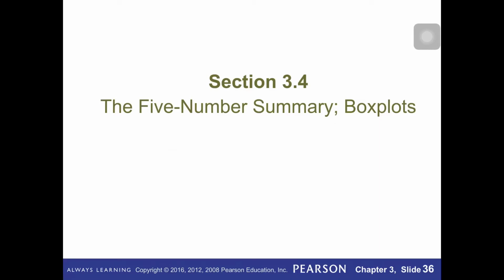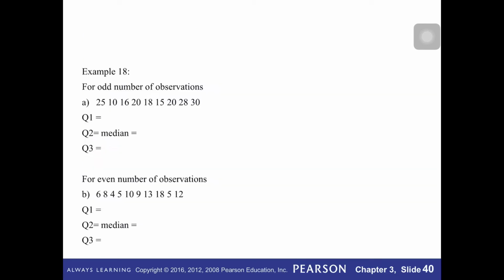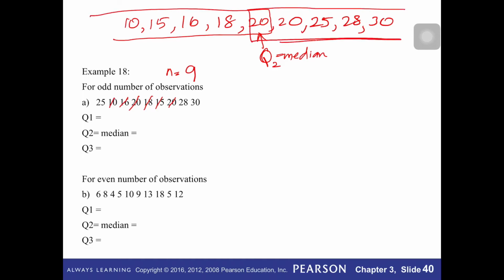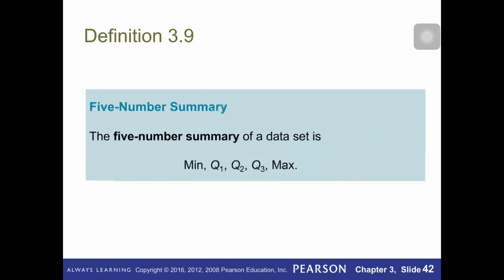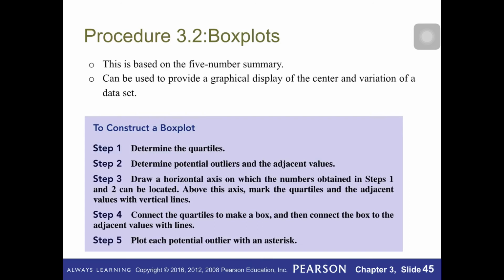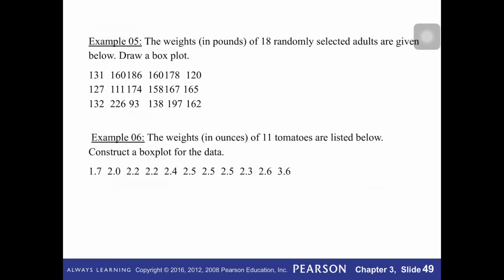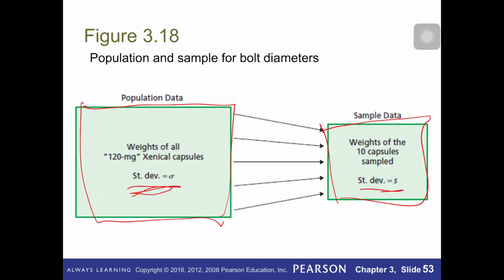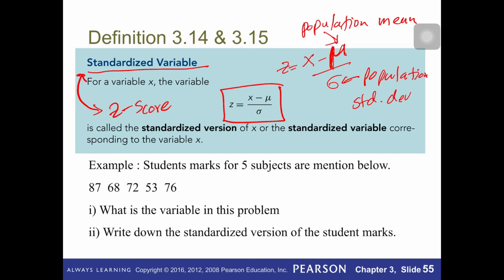3.4 - The Five Number Summary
1. The first quartile (Q1) is the median of the bottom half of the data set.
2. The second quartile (Q2) is the median of the entire data set.
3. The third quartile (Q3) is the median of the top half of the data set.
4. Interquartile Range
5. Boxplots